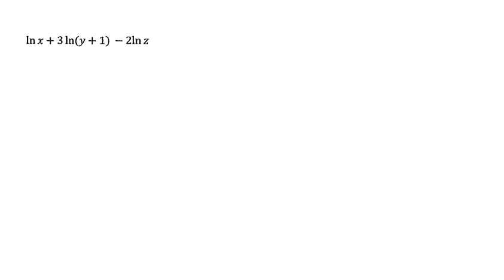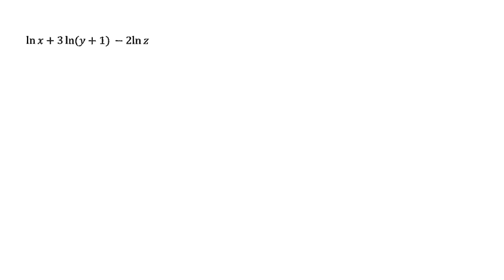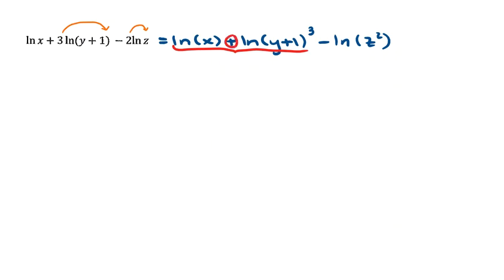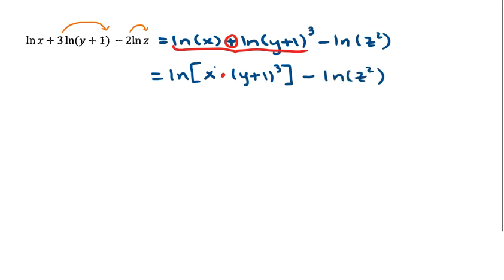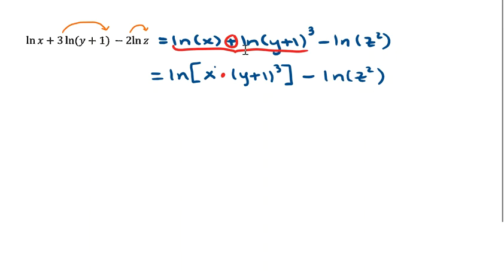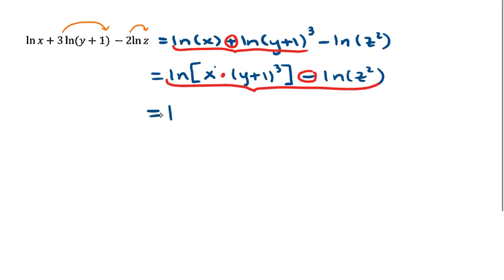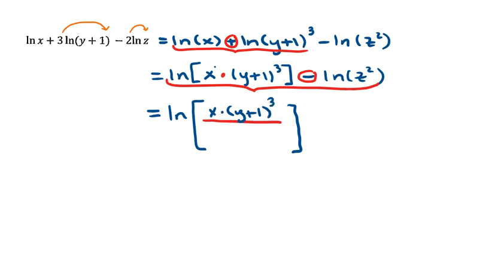Condensing a Logarithm (Example 3)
In this video, I demonstrate how to use properties of logarithms in order to condense a logarithmic expression.